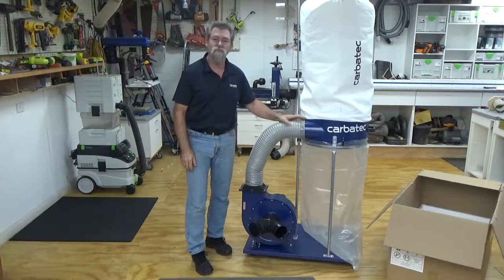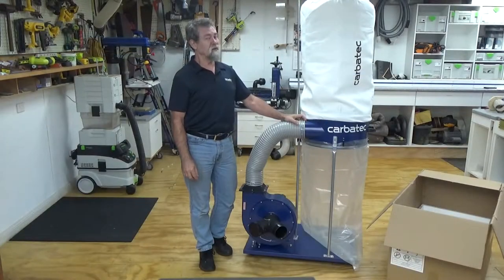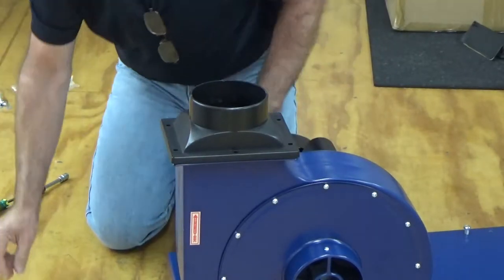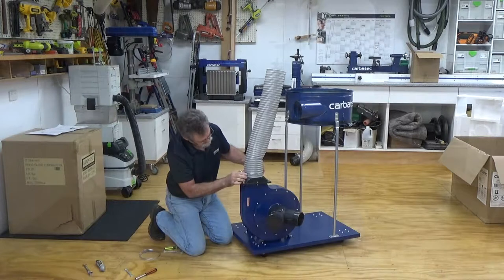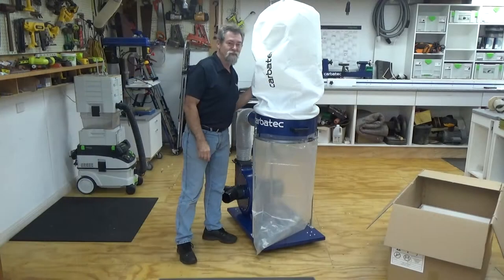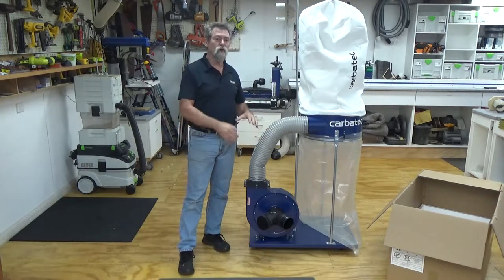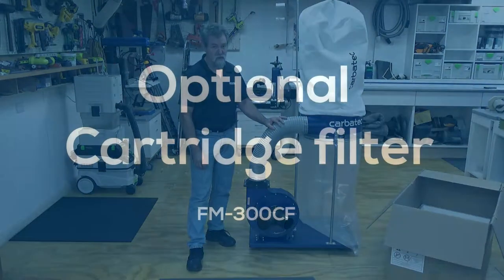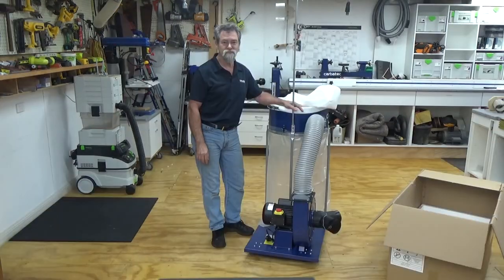Carbatec DC 1200P Assembly and setup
Dave Stanton shows you how to assemble and setup your Carbatec DC-1200P Dust Collector